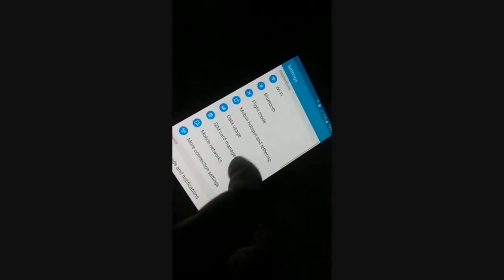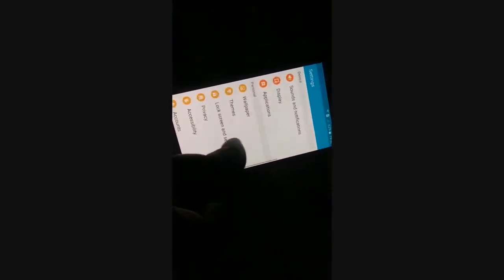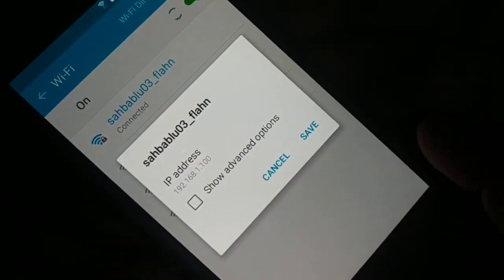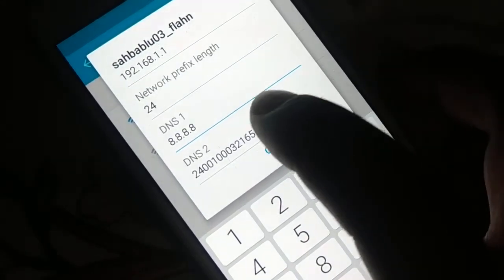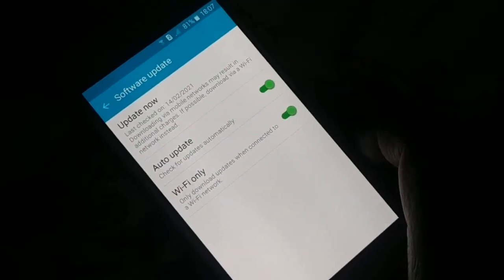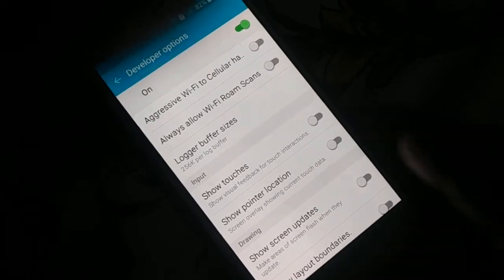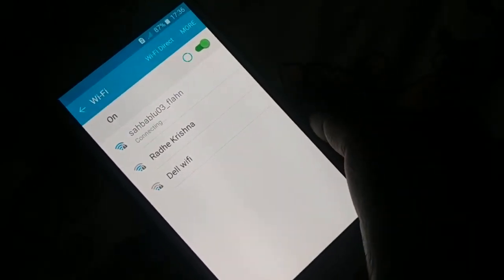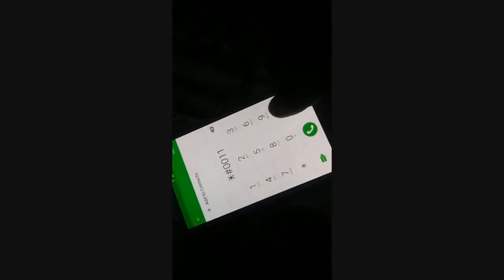WiFi could not connect to internet, WiFi not turning ON, try this for any android phone, 7 Easy Ways